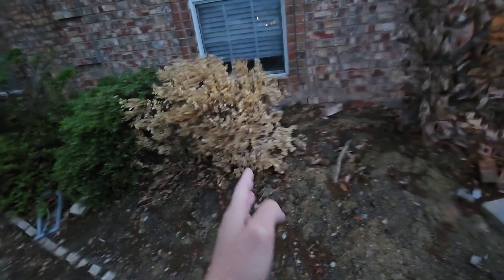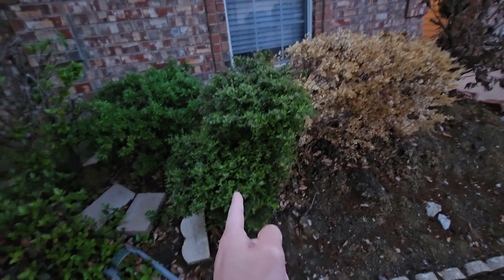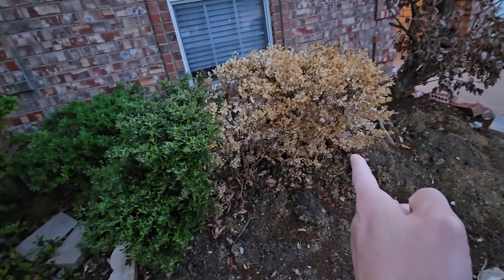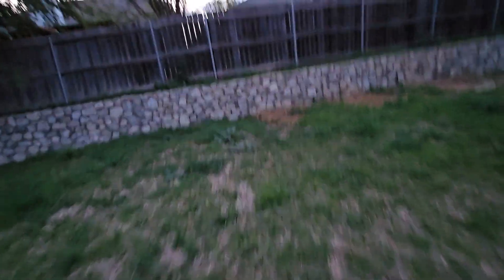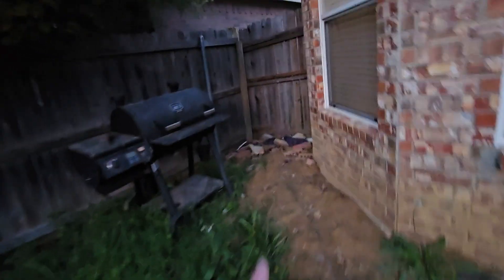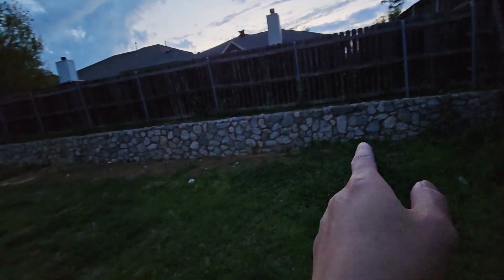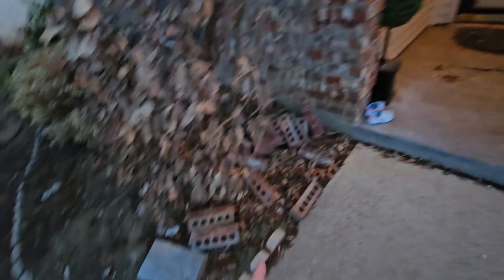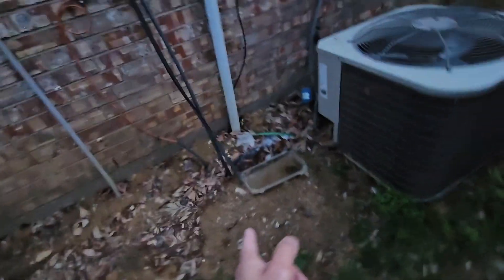308 McMurtry Dr Landscaping